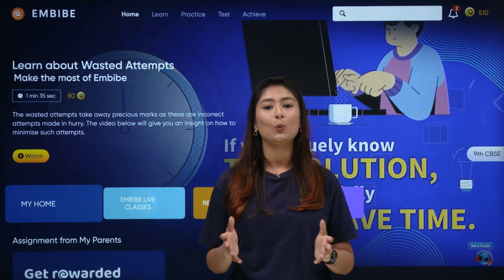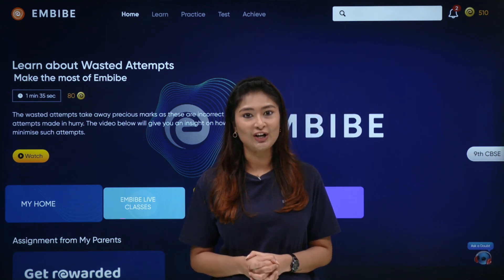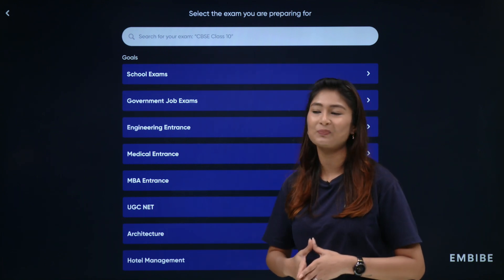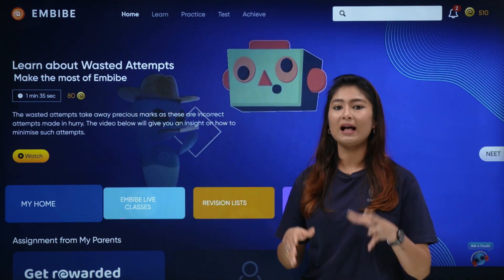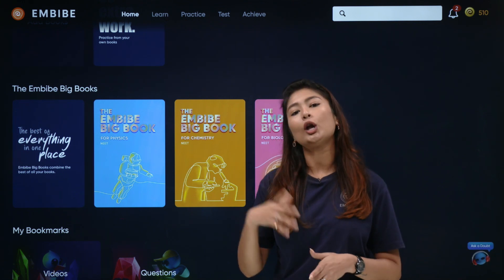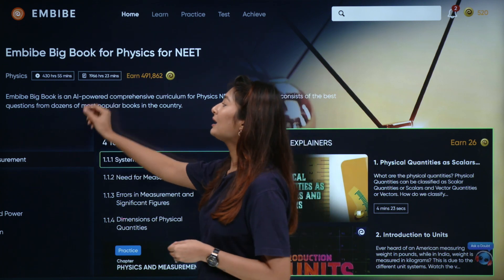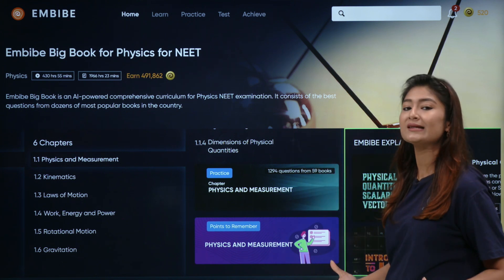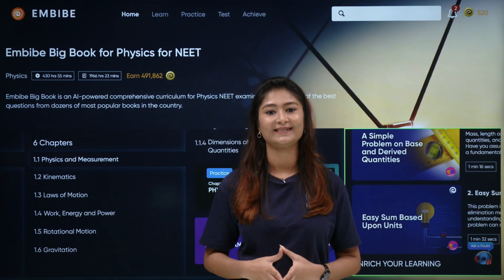How to use Big Books on the Embibe App?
"🚀 Ready to Turbocharge Your Preparation? Download the Embibe Apps Now! 📱💡

Embark on a journey of academic excellence by unlocking the full potential of Embibe platforms. Whether you're gearing up for exams or aiming to enhance your learning experience, our suite of apps is your key to success. Don't miss out on the opportunity to boost your preparation – download the Embibe apps today!

📲 2. Embibe Student App

Your go-to companion for personalized learning, live classes, and a plethora of study tools. Tailor your study environment to your liking and stay ahead of the curve.
Ready to take the first step towards success? Click the download links below and supercharge your preparation with Embibe!

Remember, it's not just about studying harder; it's about studying smarter with Embibe! 🚀📚

Embibe has revolutionized the way students approach their exams, offering a diverse range of tools and features aimed at enhancing your learning experience. In this exclusive video, we delve into the intricacies of the Embibe ecosystem, guiding you on how to effectively utilize each platform to maximize your preparation. Let's unlock the potential together!

🚀 Unleash the Full Power of Embibe Platforms: A Comprehensive Guide to Boost Your Preparation! 🚀

🔗 1. Linking Embibe Parent App with Embibe Student App:

Learn the seamless process of linking the Embibe Parent App with the Embibe Student App to streamline your study management and enhance collaboration.
📚 2. Using Your Favourite Books on the Embibe App:

Discover the magic of integrating your favorite study materials into the Embibe App, creating a personalized learning environment tailored to your preferences.
👥 3. Viewing and Joining Live Classes on the Embibe App:

Navigate the world of live classes on the Embibe App, ensuring you don't miss out on valuable insights from expert educators. Learn how to join and actively participate in these dynamic sessions.
🔍 4. Using the Search Feature on the Embibe App:

Master the art of efficiently locating specific content with the powerful search feature, saving you time and helping you focus on your study goals.
📖 5. Using the Learn Module on the Embibe App:

Dive into the Learn module and uncover strategies to make the most of this resourceful feature, enhancing your understanding of various topics.
🔖 6. Bookmarking Videos on the Embibe App:

Learn how to bookmark crucial videos for quick and easy access, creating a personalized library of key concepts and lessons.
📚 7. Using Big Books on the Embibe App:

Explore the Big Books feature, gaining insights into how this tool can be leveraged for comprehensive and in-depth study sessions.
🎯 8. Using the Practice Module on the Embibe App:

Uncover the secrets of the Practice module, honing your skills and reinforcing your understanding through targeted practice sessions.
🔄 9. Using Adaptive Practice on the Embibe App:

Harness the power of Adaptive Practice to tailor your learning journey, ensuring you focus on areas that need improvement and continually advance your skills.
📝 10. Using the Test Module on the Embibe App:

Navigate the Test module, optimizing your exam preparedness with simulated tests designed to mimic real exam conditions.
📊 11. Making the Most of Test Feedback on the Embibe App:

Learn how to interpret and utilize the detailed feedback provided after each test, turning your weaknesses into strengths.
📝 12. Exploring Different Types of Answers on the Embibe App:

Understand the nuances of various answer types, enhancing your ability to respond effectively in different question formats.
🔄 13. Understanding CYOT Feature on the Embibe App:

Demystify the Choose Your Own Topic (CYOT) feature, empowering you to customize your learning path and focus on specific subjects or topics.
📚 14. Navigating Revision List on the Embibe App:

Explore the Revision List feature, ensuring you have a structured and organized approach to revisiting key concepts before exams.
🏆 15. Embarking on the Achieve Journey on the Embibe App:

Gain insights into the Achieve journey, a personalized roadmap to success that adapts to your strengths and weaknesses, guiding you towards your academic goals.
Embibe is not just an app; it's your study companion on the road to success. Join us in this enlightening video as we unravel the full potential of Embibe platforms and elevate your preparation to new heights. Don't miss out on the knowledge that can change your academic journey forever! 🚀📚